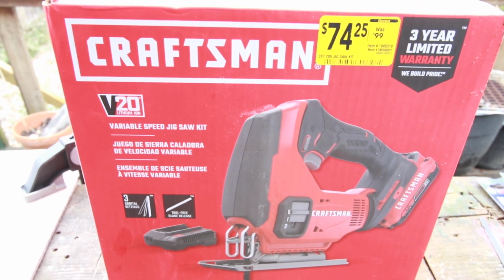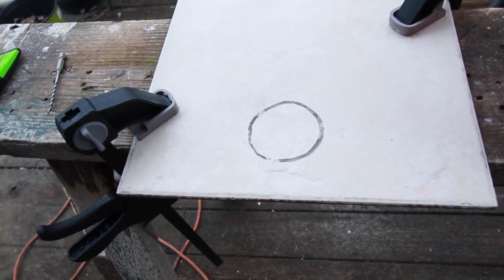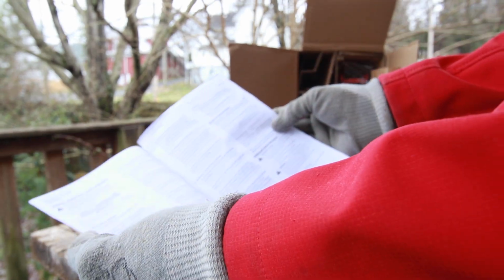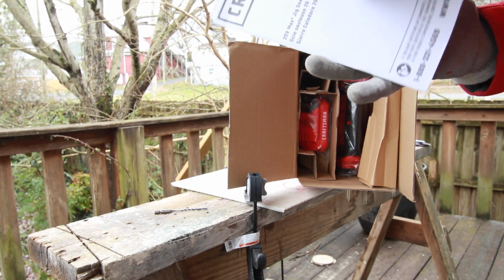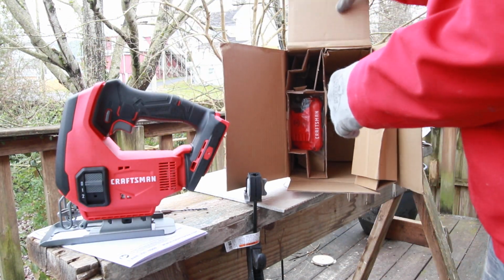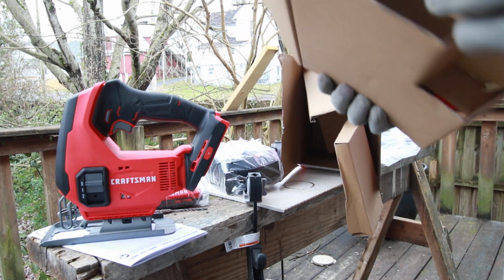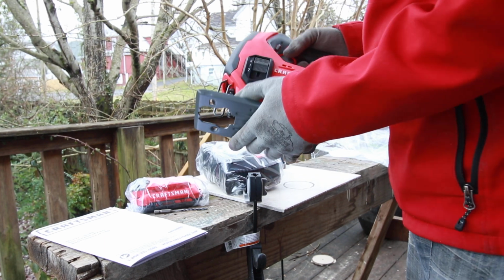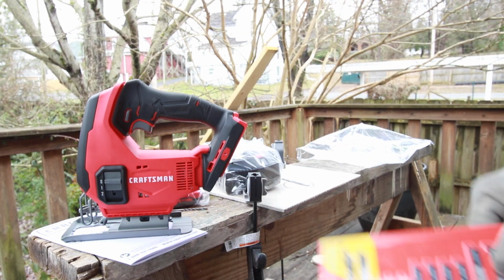New Craftsman Jigsaw Model CMCS600 Unboxing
Unboxing the new 2018, 2019 Craftsman Jigsaw Model CMCS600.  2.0 Ah 20 V lithium battery included.  This is an initial video on this jigsaw.  Please watch all the videos on using this jigsaw. I am not an expert but am simply putting these videos out there if they can help anyone in anyway.  Please be civil and respectful in your comments. I am totally new at this and am simply trying to help others. I highly recommend buying this jigsaw. Great buy. Great quality. Great price.